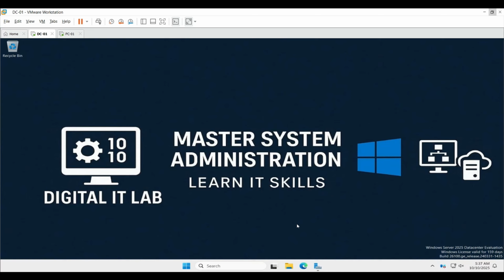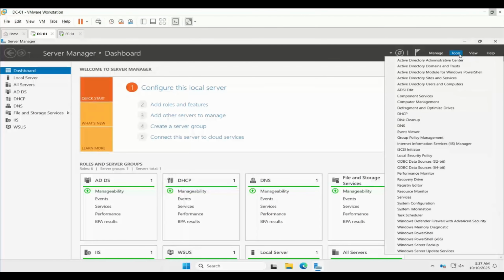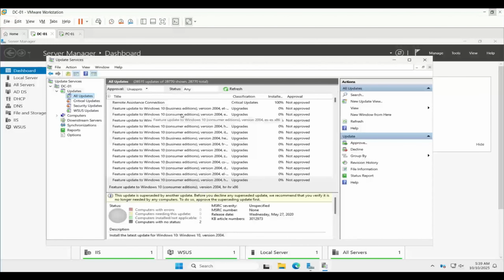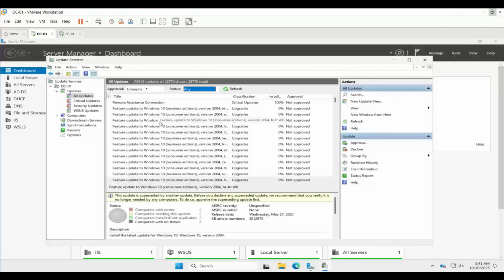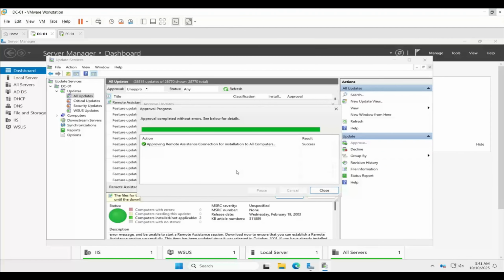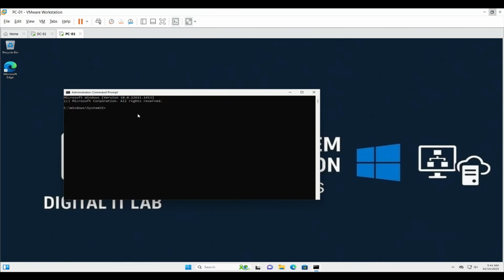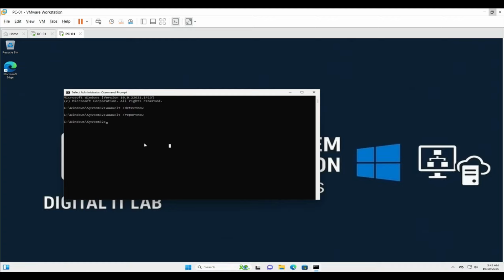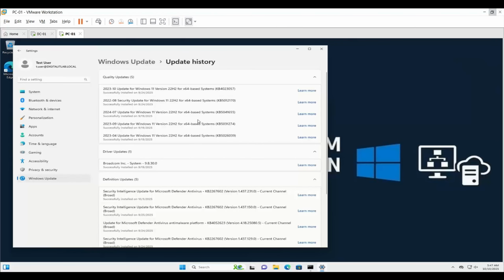How to Approve and Deploy Updates to Clients in WSUS | Step by Step WSUS Tutorial (Windows Server)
Managing Windows Updates manually can be time-consuming! 🚀
In this step-by-step tutorial, I’ll show you how to approve and deploy updates to client computers in WSUS (Windows Server Update Services) using the GUI method.

This video continues from our previous WSUS tutorials where we:
✔ Installed and configured WSUS on Windows Server
✔ Connected clients to WSUS using Group Policy

Now, you’ll learn:
🔹 How to filter and approve updates for Test and Production groups
🔹 How to synchronize updates from Microsoft
🔹 How to monitor update downloads and installations
🔹 How to verify update status on client machines

Perfect for System Administrators, IT Professionals, and Students who want to master Windows Server Update Services in real-world environments.

📽 Watch Previous Tutorials:
1️⃣ Install and Configure WSUS on Windows Server
2️⃣ Connect Clients to WSUS using Group Policy